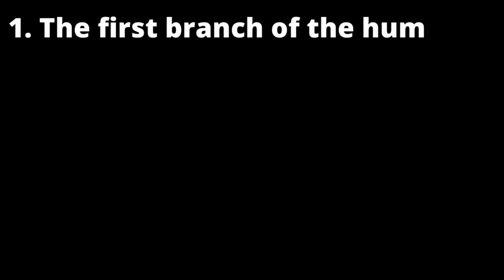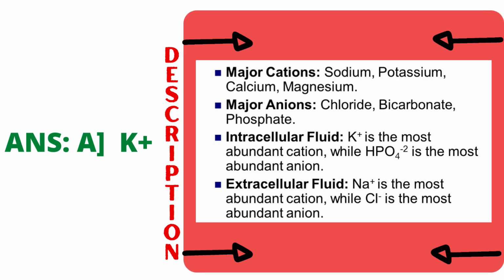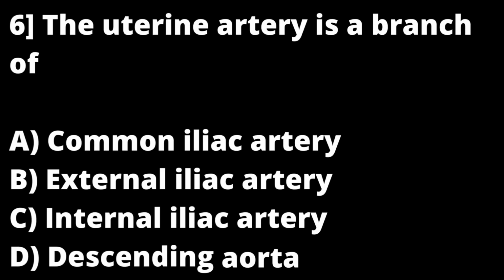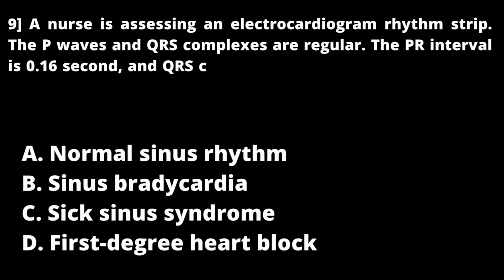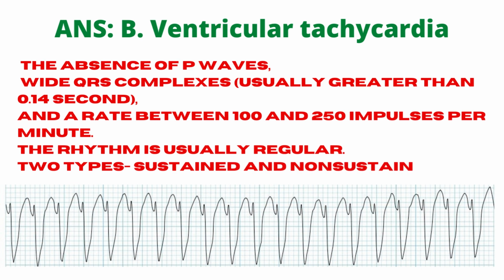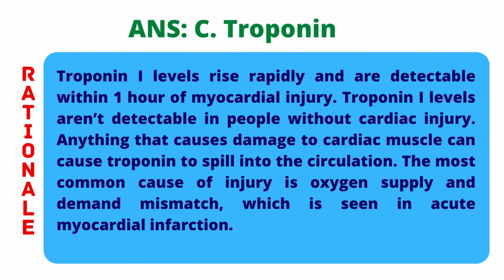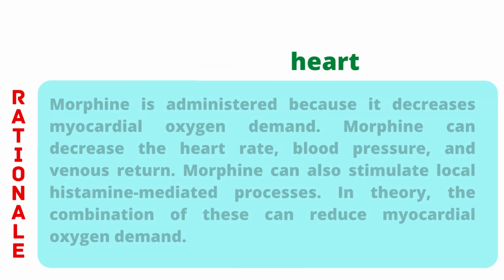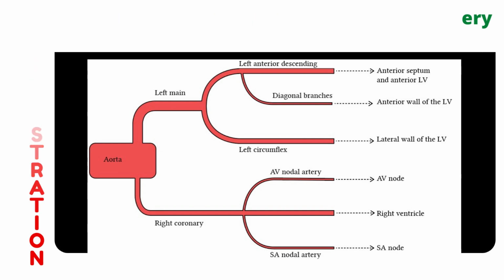JIPMER AIIMS NORCET, NURSING OFFICER EXAM PREPARATION PART 2 CARDIOVASCULAR SYSTEM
This video contains most important questions for AIIMS NORCET, JIPMER and other govt exams for nursing officer. Cardiovascular system special